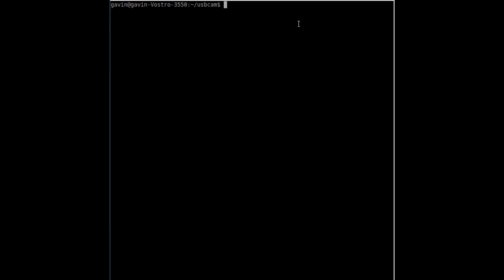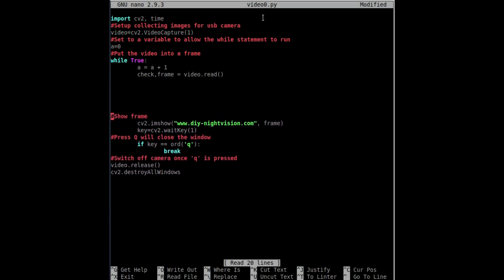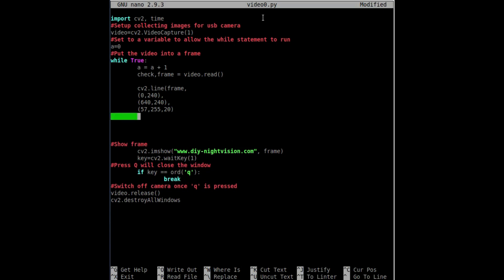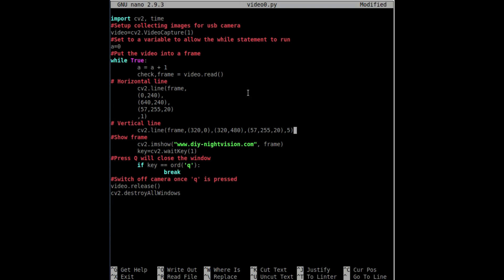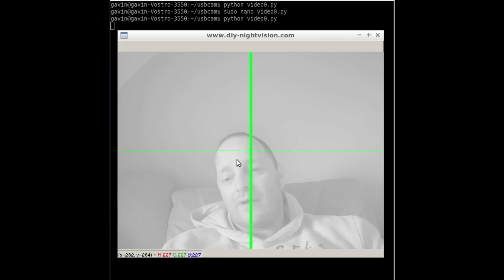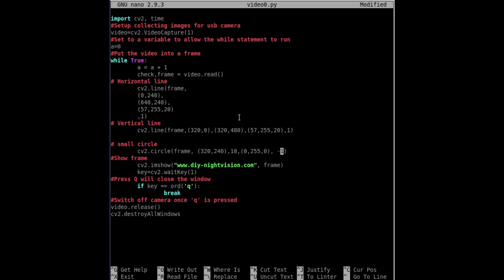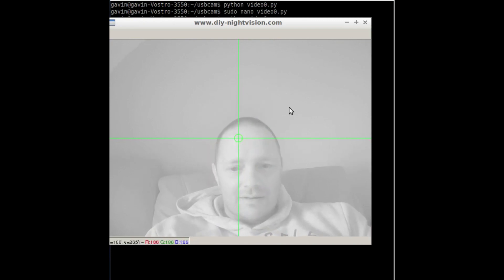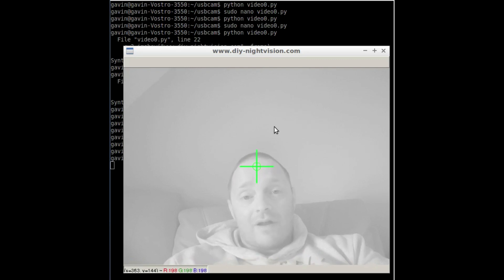DIY Night Vision - Creating lines with Open CV and Python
Using Python and OpenCV to show a video image for a USB Camera and build your own custom lines and circles. The ultimate goal is to run this on the Raspberry Pi Zero to create a working Night Vision scope

Python is a very flexible programming language that is relatively easy to learn. With the ability to import libraries to create powerful applications.

This will be of interest if you working on any of the following subjects:

Capturing video with python
Python video
Python stream video
Python capture video,
Python cv2 for the Raspberry Pi including Zero
CV2 python module Raspberry Pi including Zero
Python Raspberry Pi streaming a video
Python Raspberry Pi camera webcam or generic USB camera board
Python raspberry pi external camera,
Python raspberry pi video object,
Real-Time raspberry pi stream python,
Programming Raspberry Pi USB cameras
Coding Raspberry Pi computer camera
Python Raspberry Pi capture image
Python Raspberry Pi capture frame
Capture Raspberry Pi video python
Capture Raspberry Pi webcam with Python
Python Raspberry Pi webcam
Python Raspberry Pi opencv